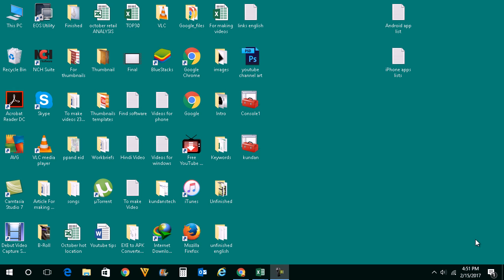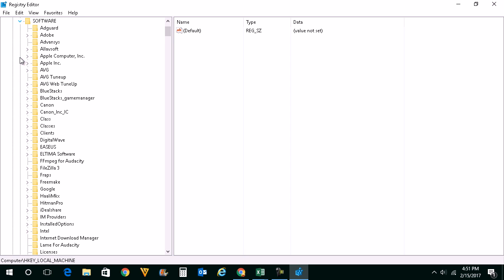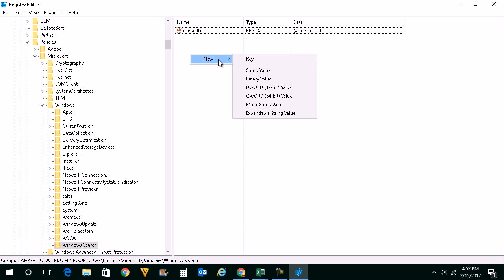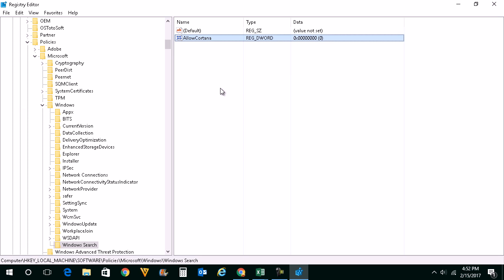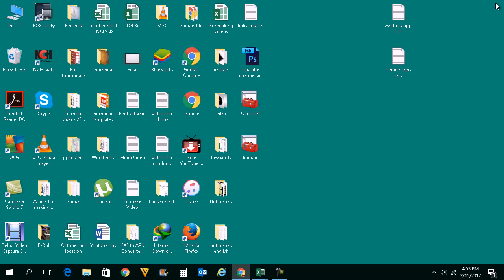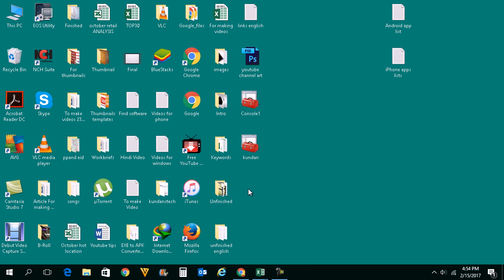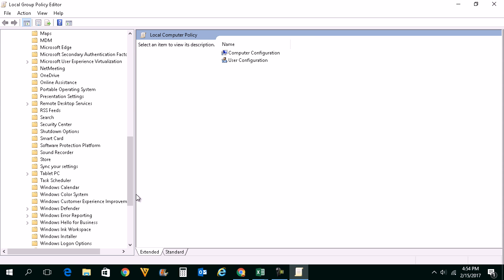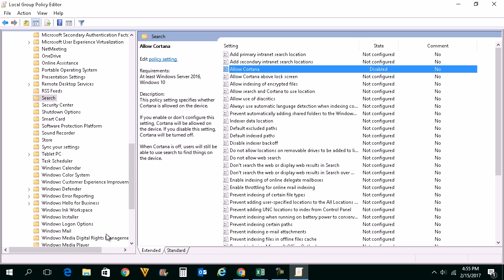How to disable Cortana in Windows 10 anniversary using gpo or registry editor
Cortana is a voice controlled virtual assistant for Microsofot windows. It uses Bing search engine and data from the users device to make personalized recommendtaion.

If you don't want to use Cortana then you can disable by using registry editor or group policy editor.

Let's at first see how to disable Cortana using registry.

1. Press "Windows" and "R" button to open run dialog box.

2. Type "regedit" and then click on "OK" to run registry editor. You must be logged in as an administrator to open the registry editor.

3. Navigate to this HKEY_LOCAL_MACHINE\SOFTWARE\Policies\Microsoft\Windows

4. Right click on "Windows" folder and select "New" - "Key" and create "Windows Search".

5. Select "Windows Search" and on the right side, right click the mouse button.
6. Select "New" - "DWORD(32 bit) value.
7. Rename "AllowCortana" and let the value "0".
8. Now either restart the computer or "sing out" and "sign in" and check whether the cortana is disabled.

Disabling Cortana using group policy editor

If you are using "Windows 10" Professional or enterprise version then you can use Group policy to disable Cortana

1. Press "Windows" and "R" button to open "Run" dialog box.
2. Type 'gpedit.msc" and then click on "OK" to open group policy editor.
3. Select "Computer Configuration".
4. Expand "Adminstrative Templates" - "Windows Components" and select "Search".
5. Right click on "Allow Cortana" - and then select "Disabled".
6. Click on "Apply" and then on "OK".

Now the cortana will be disabled.
Now restart the computer or sign out and sing in to see the effect.